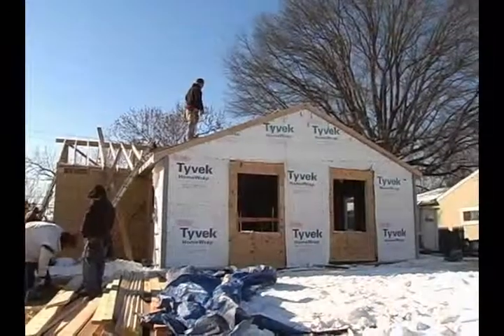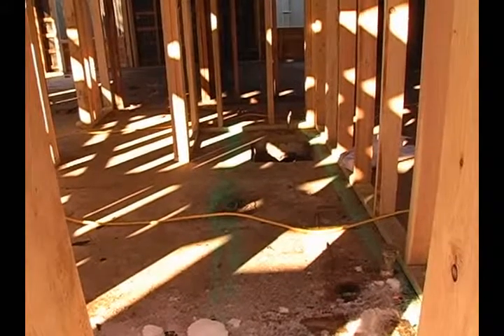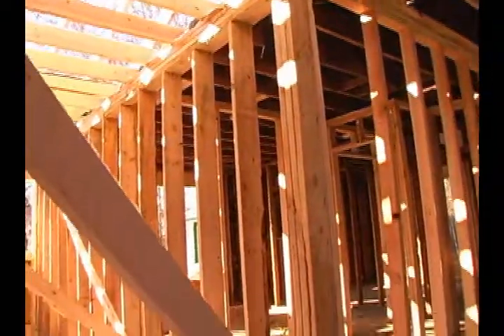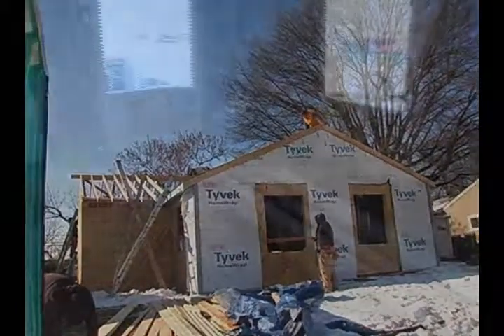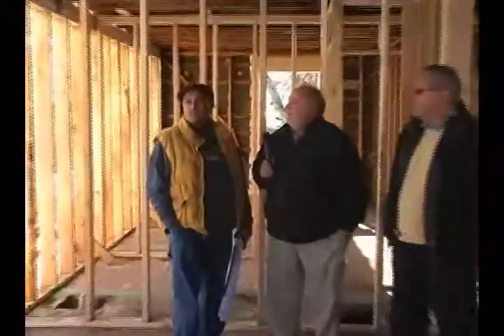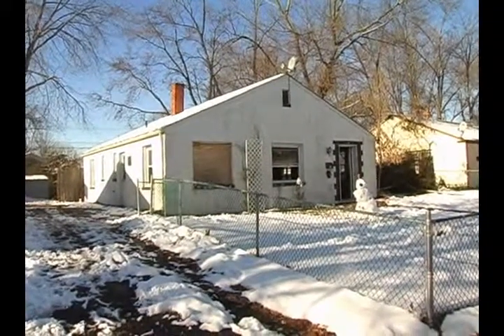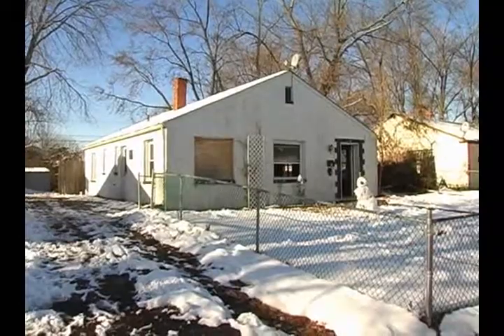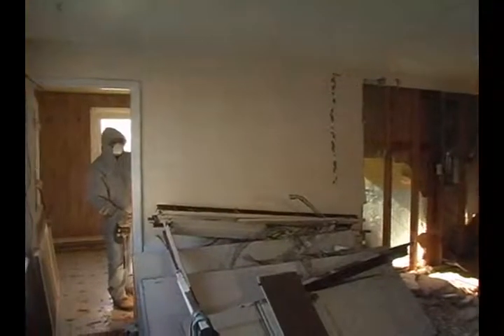FU 12 10 NCCTV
New Castle County's Fix Up of the Week appears regularly on NCCTV.